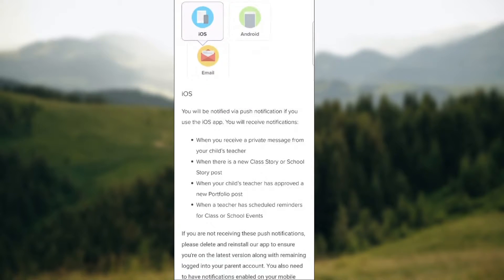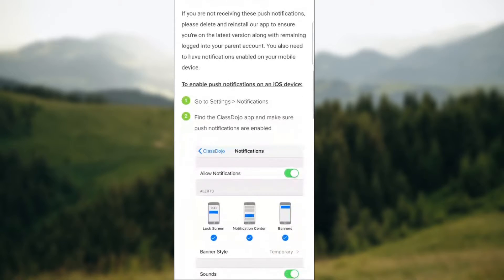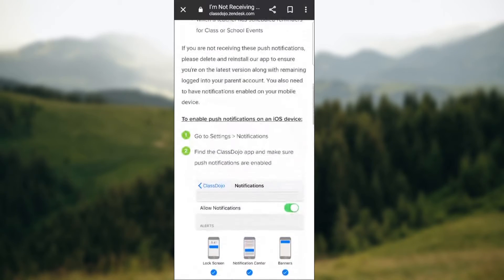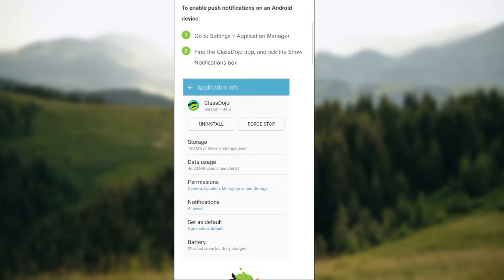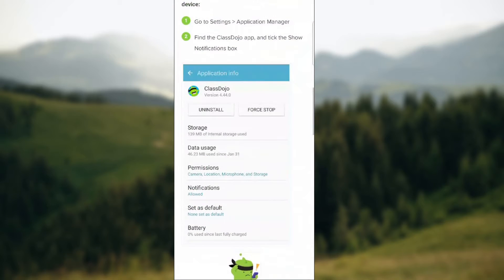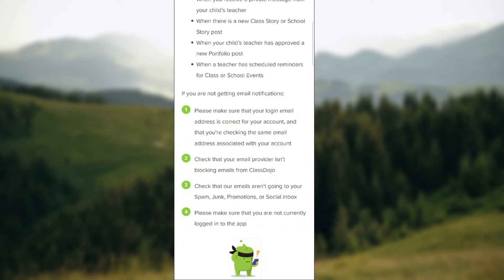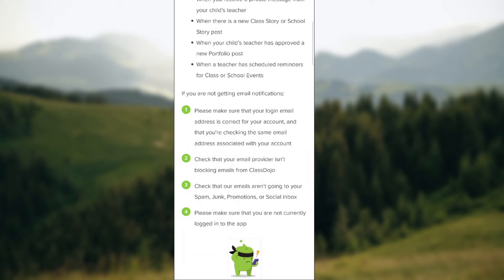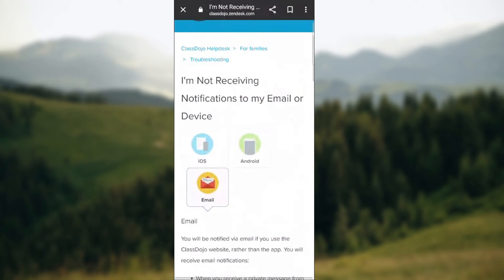How to Manage ClassDojo Notifications Turn OffOn (Quick Tutorial)​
Today we talk about How to Manage ClassDojo Notifications Turn OffOn, so stay until the end of the video to see the full explanation.